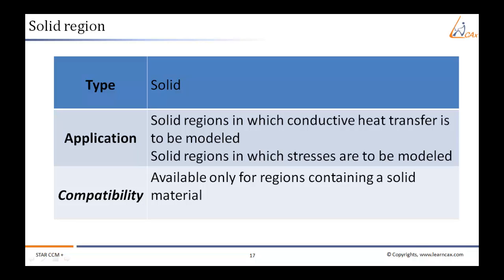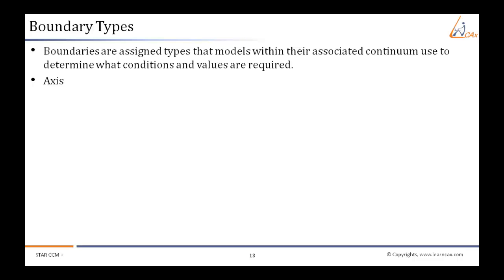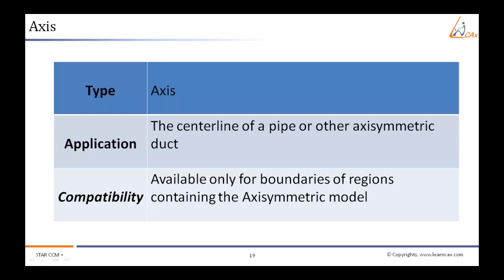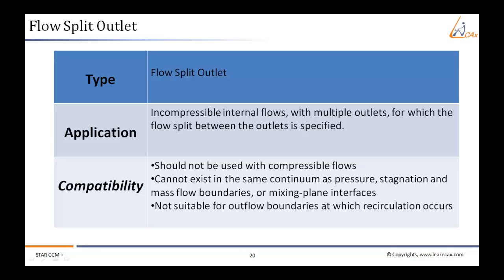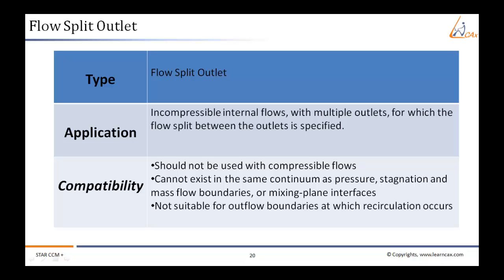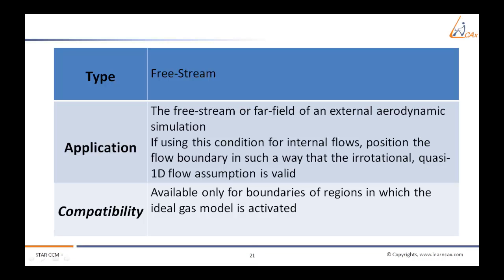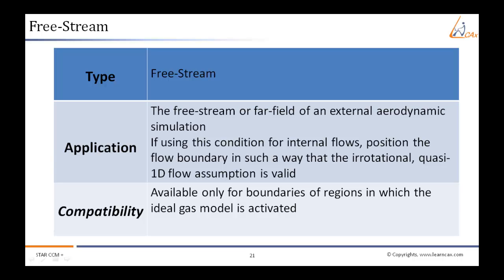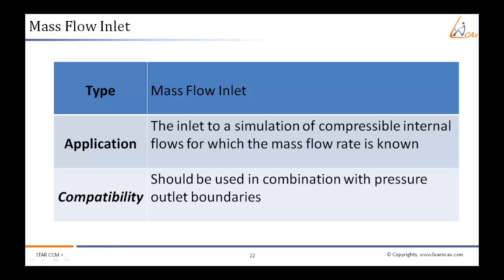HKI GL UW ISX 3